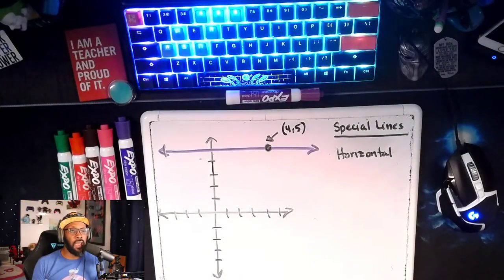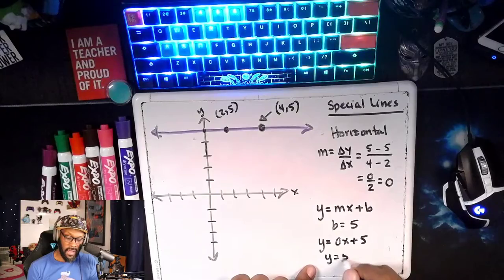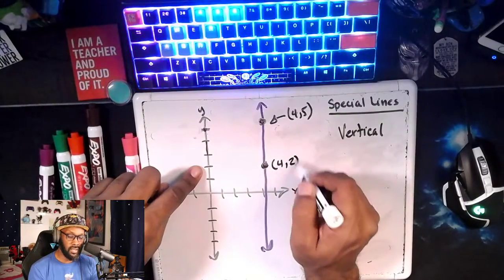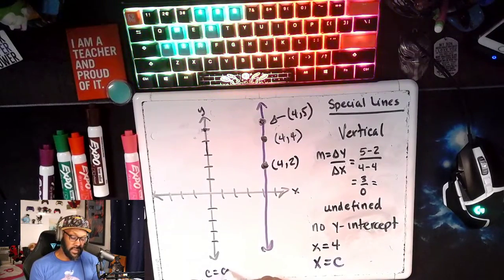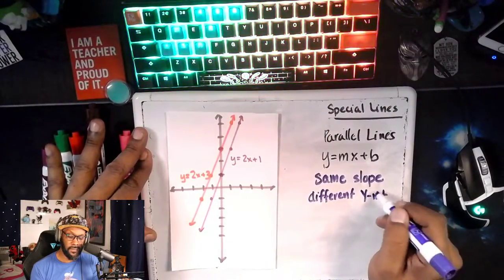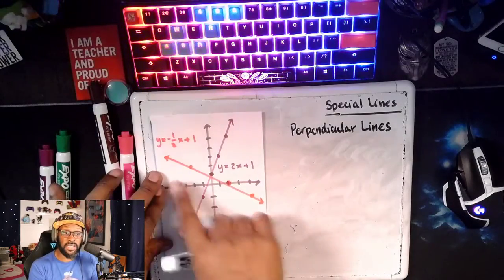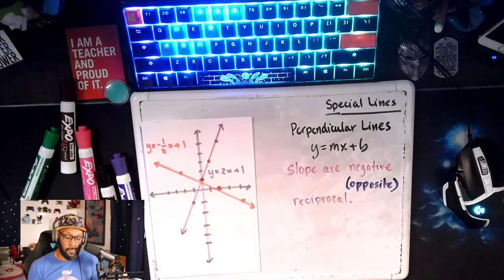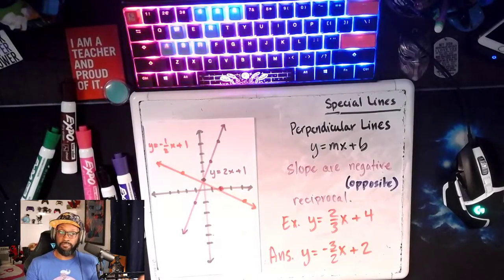Special Lines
This video is associated with Homework #13 and covers:
Horizontal Lines: 1:16
Vertical Lines: 4:34
Parallel Lines: 7:38
Perpendicular Lines: 10:11